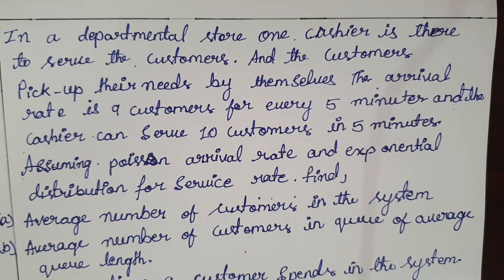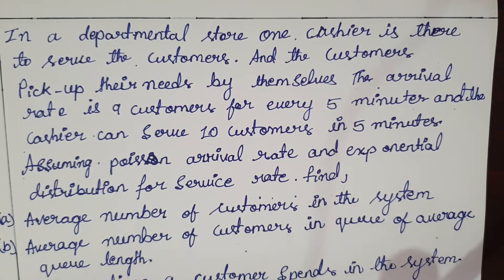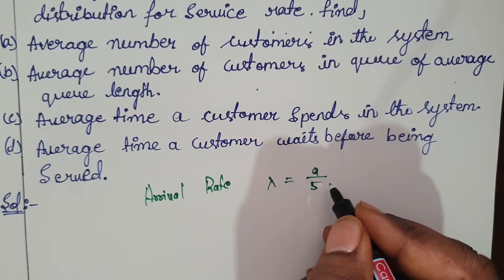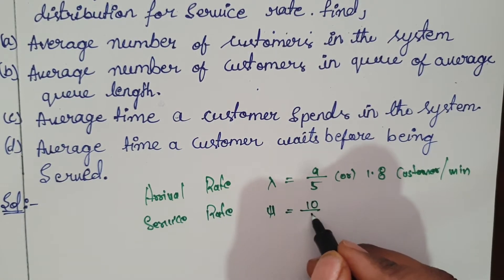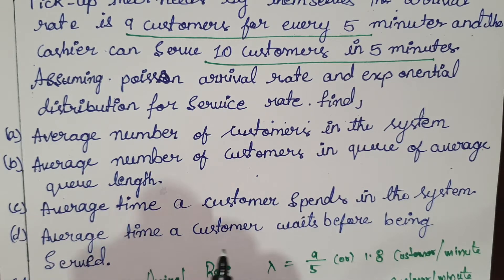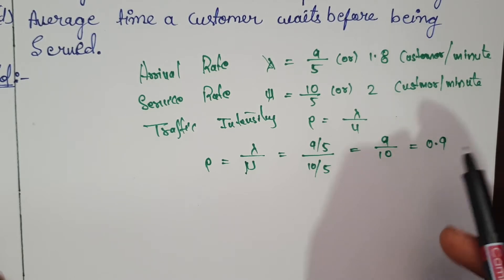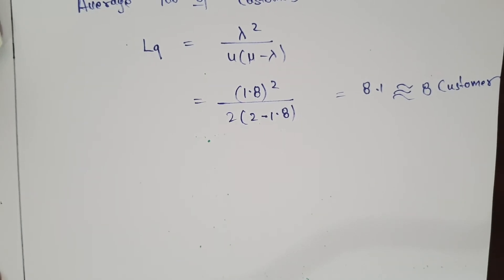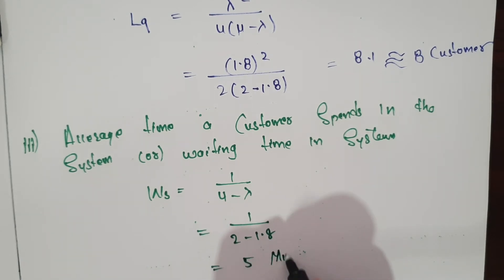Queuing theory and waiting lines lecture 01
operation research